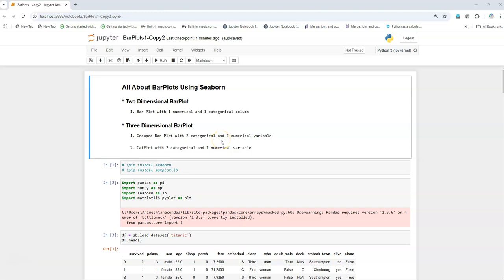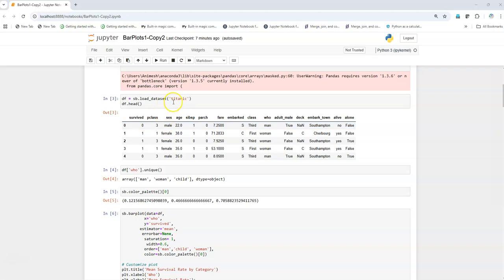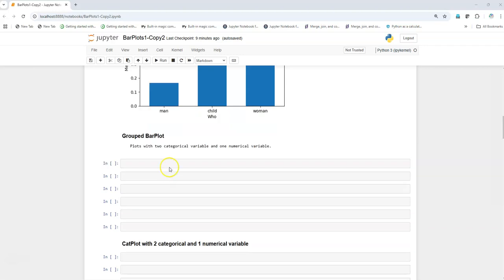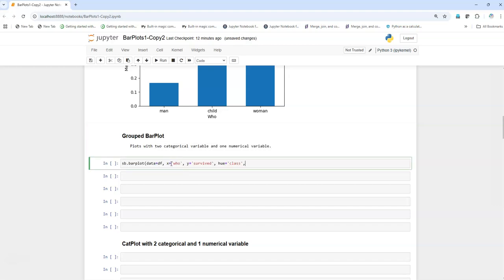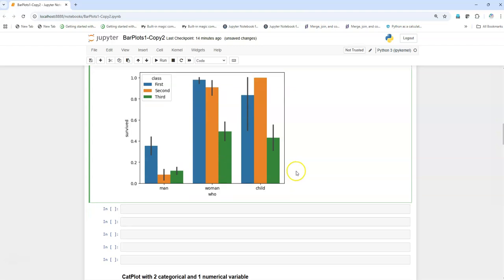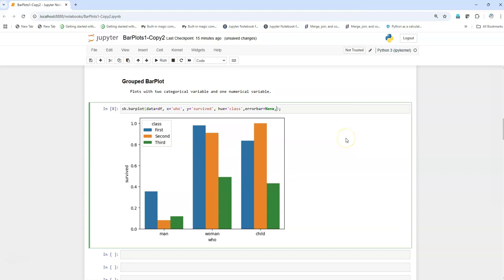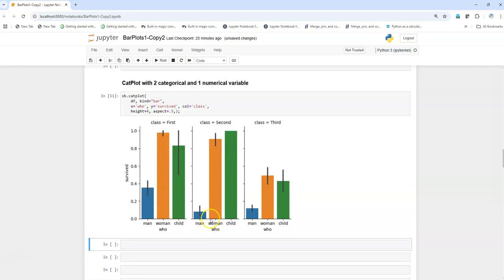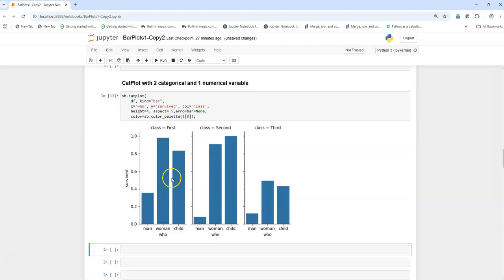Bar plots using seaborn | All types of bar plots | python pandas | Part 2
Hello Everyone,

In this video you will learn plotting all the types bar plots using seaborn library.